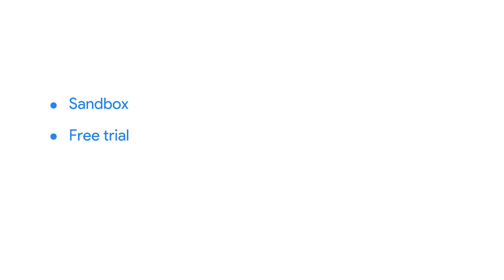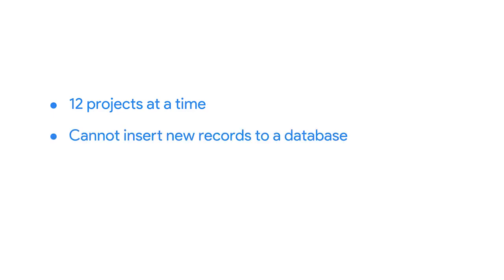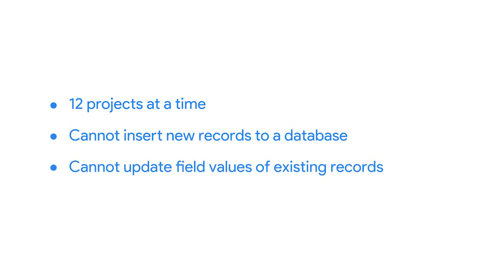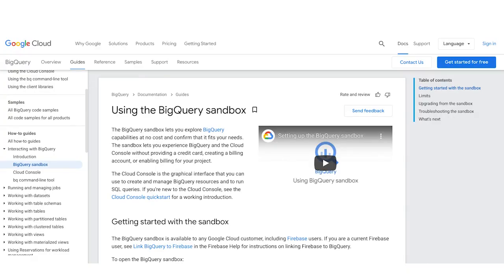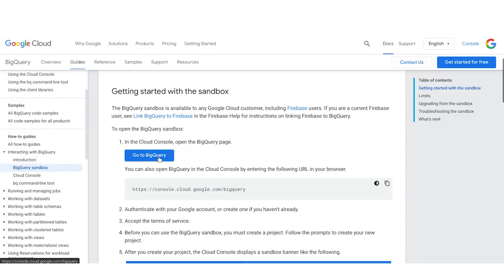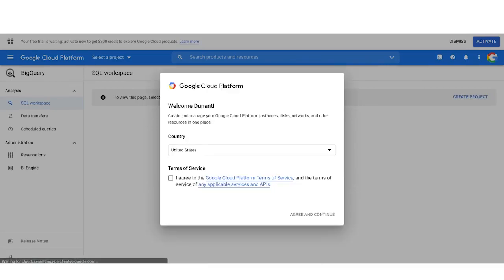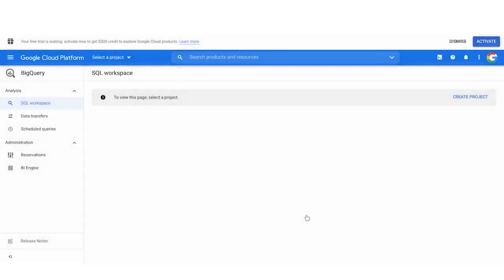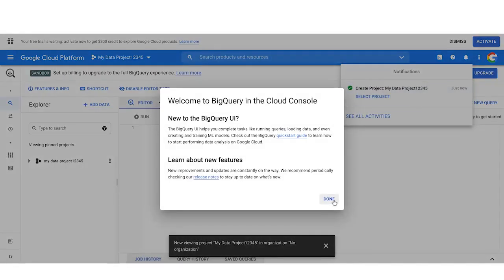Prepare Data for Exploration: Setting up BigQuery, including sandbox and billing options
Course 3: Prepare Data for Exploration

Week 3: Databases: Where data lives